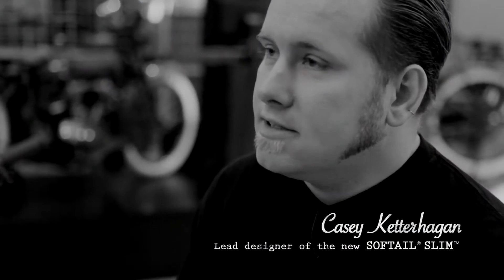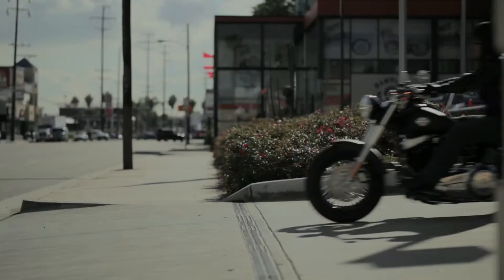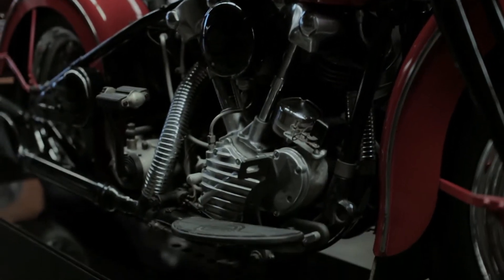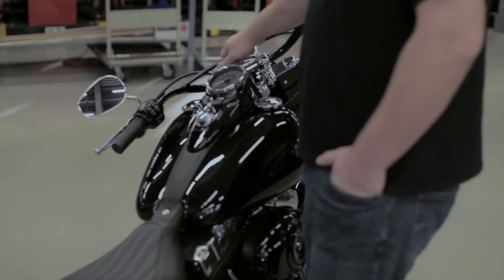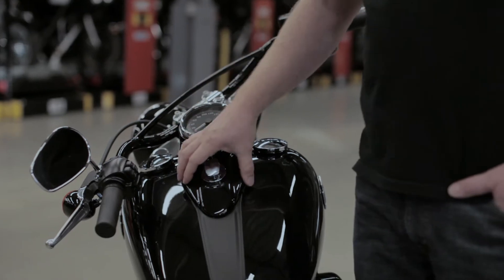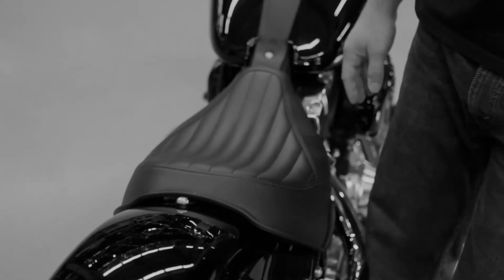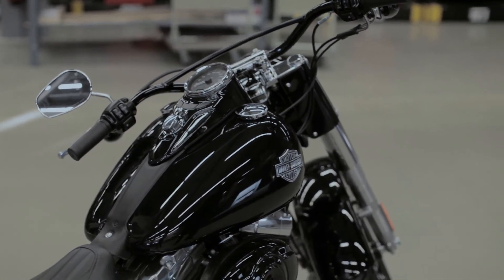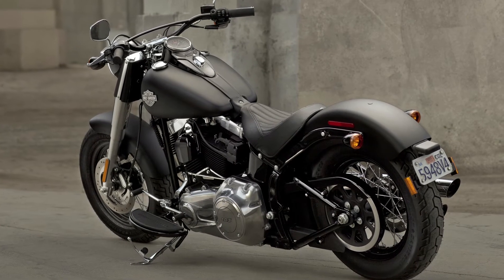the origin of Slim style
Video prodotto da Harley-Davidson e nuovo per il mercato italiano. Il video e'una intervista al responsabile del disegno della Slim. Descrive le origini delle scelte estetiche e mostra tante bellissime moto degli anni 40 da cui il disegno della Slim ha avuto origine